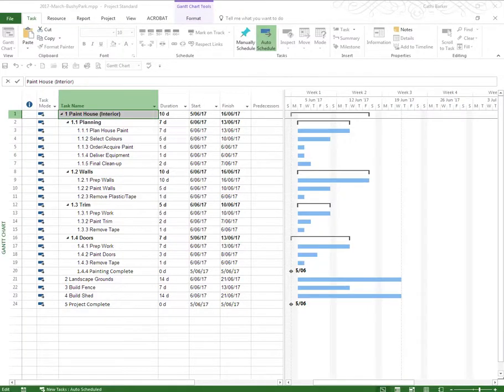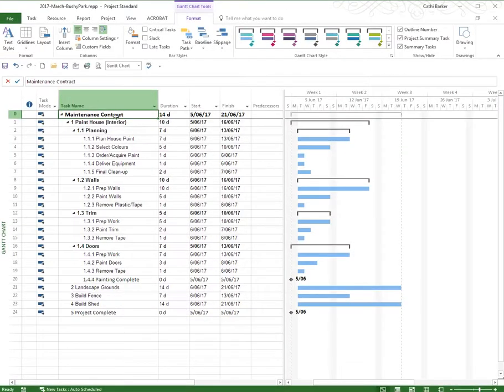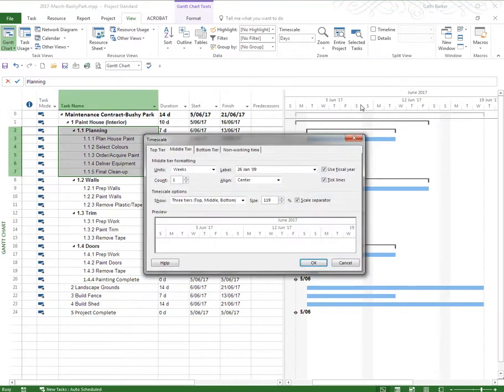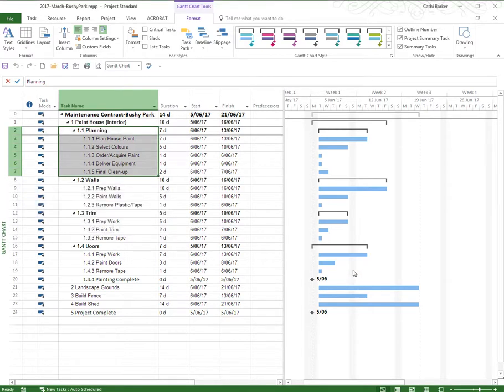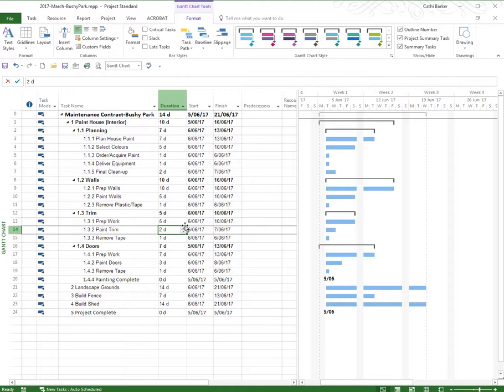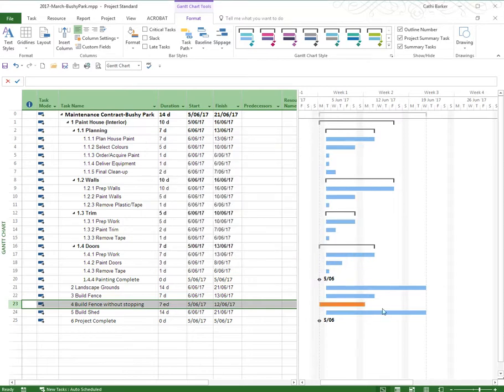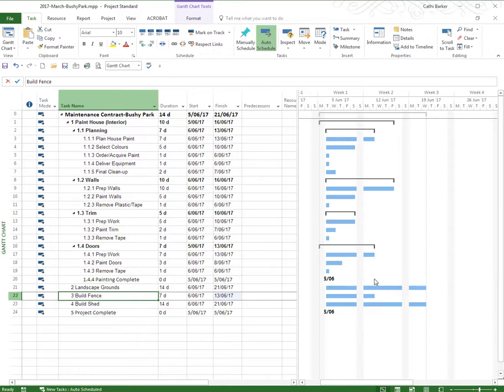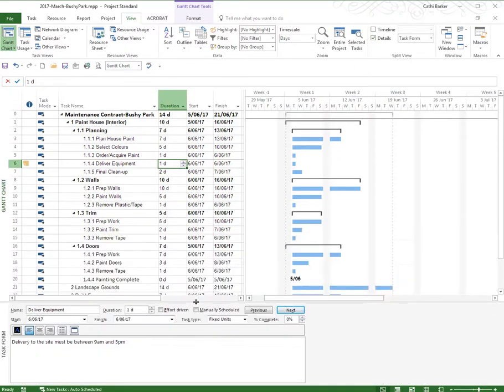Microsoft Project - Video 9 Project Summary Task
Microsoft Project, Show or Hide, Project Summary Task, Zoom Commands, Zoom Slider,  Timescale,  Round to Whole Days, Position of Non-working days bar,  Date Format,  Standard vs Elapsed Duration,  Bar Style,  Splitting and Un-splitting Tasks, Notes

Microsoft Project